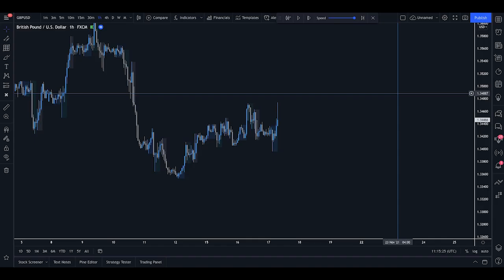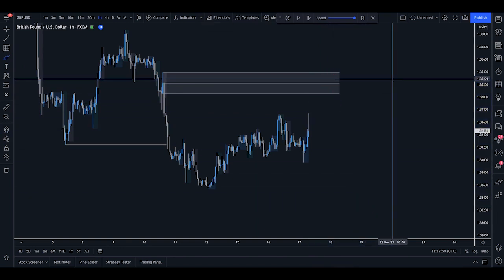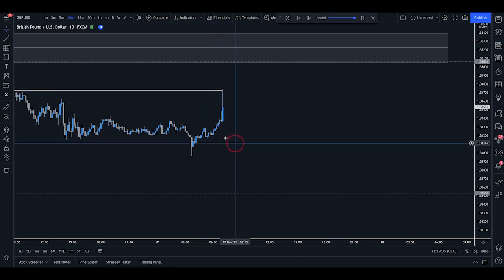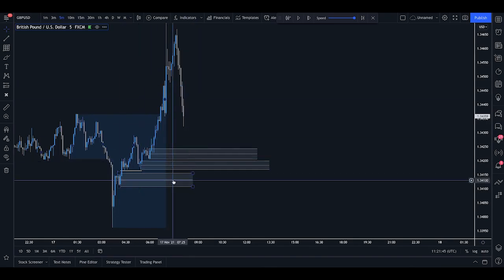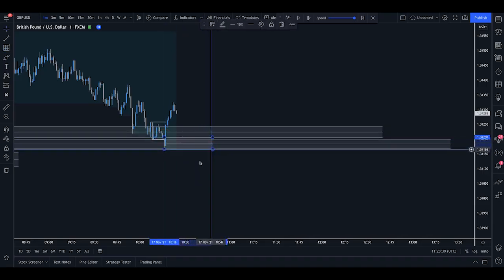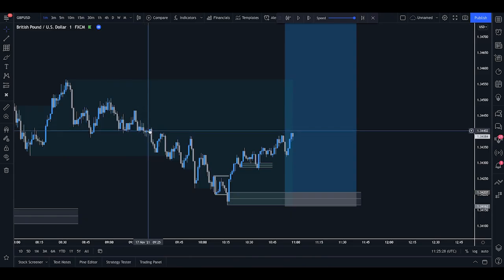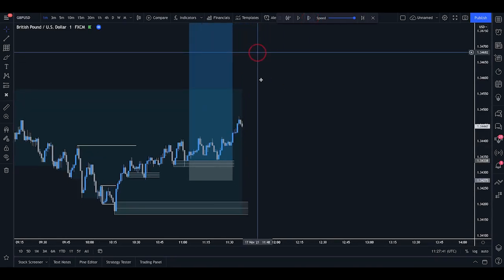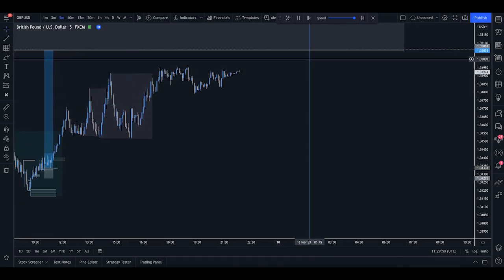Ep6 LTF Standard Top Down Process_CHAPTER 6 PART 3 - LTF Application